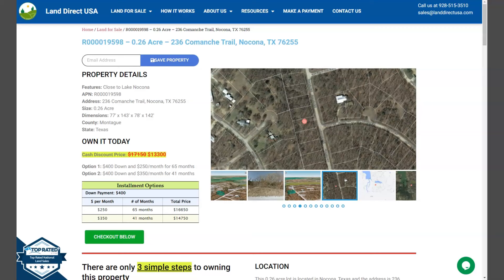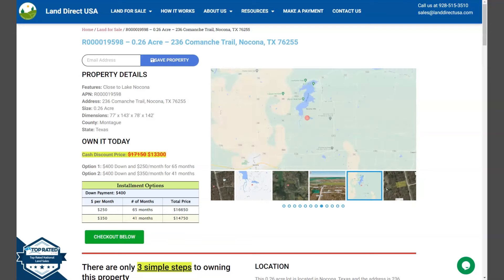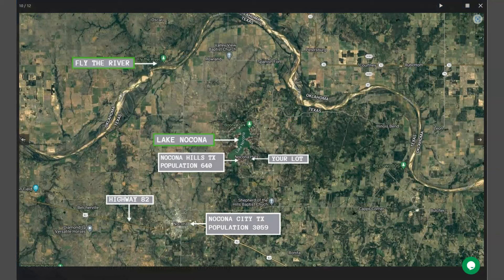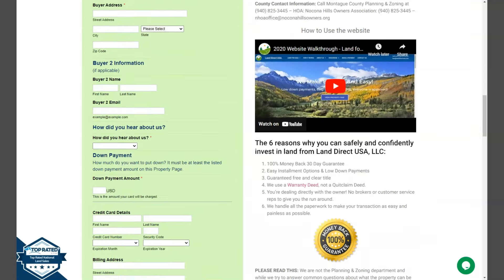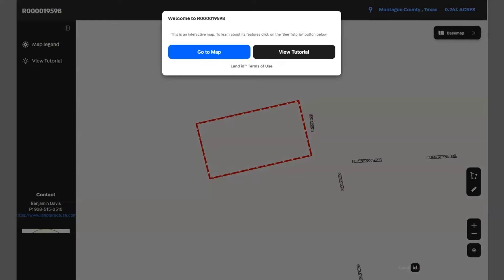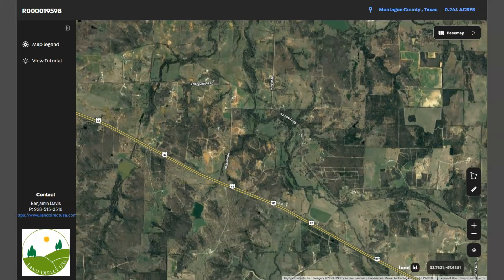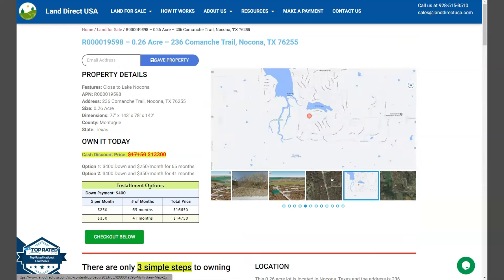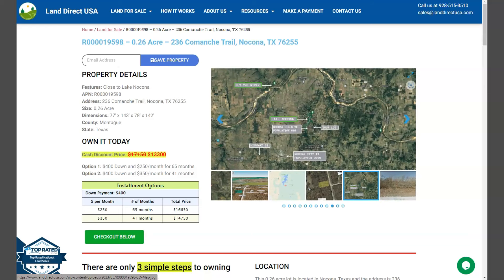0.26 acre land for sale in Nocona, Texas [R000019598]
This 0.26 acre lot is located in Nocona, Texas and the address is 236 Comanche Trail, Nocona, TX 76255.

State: Texas
County: Montague
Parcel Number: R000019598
0.26 acre land for sale in Nocona Texas
Features: Close to Lake Nocona